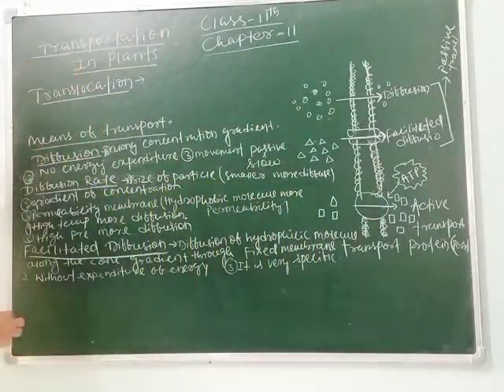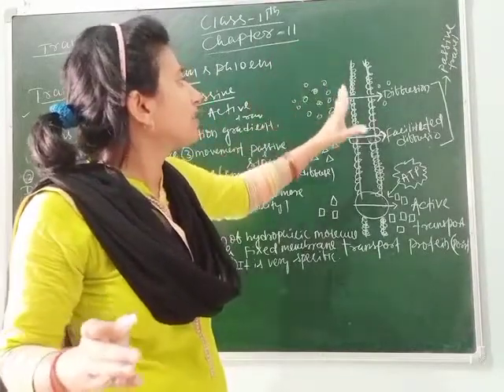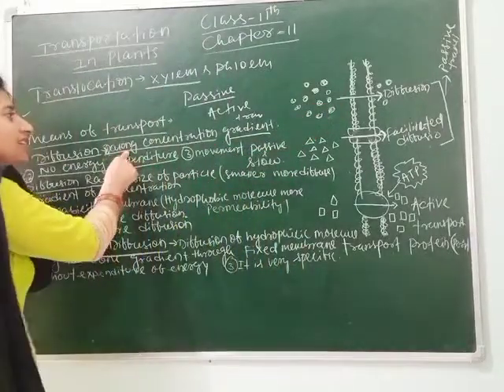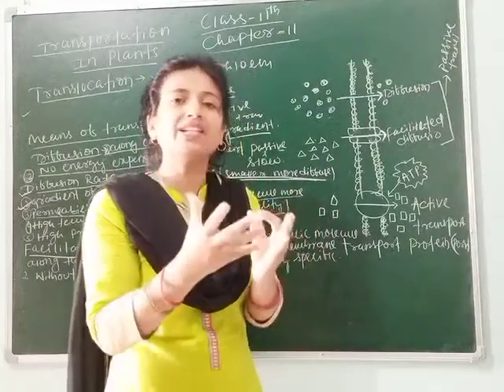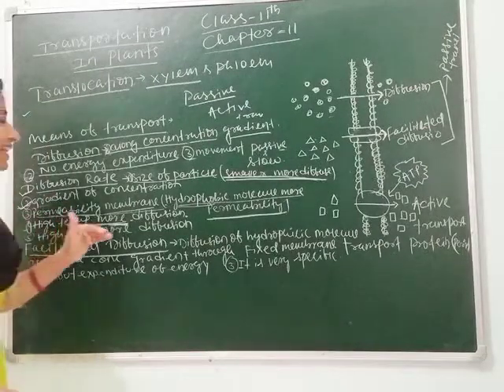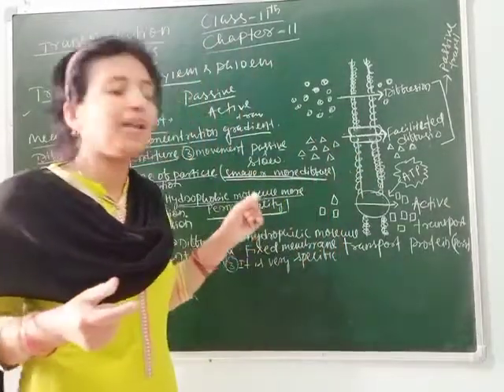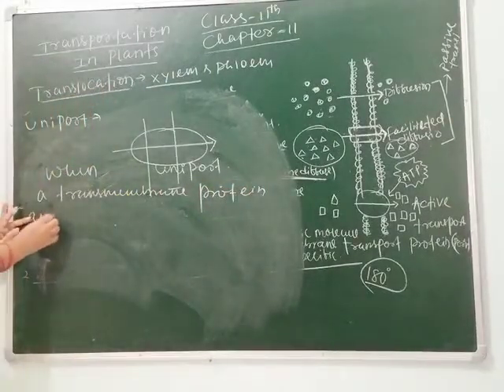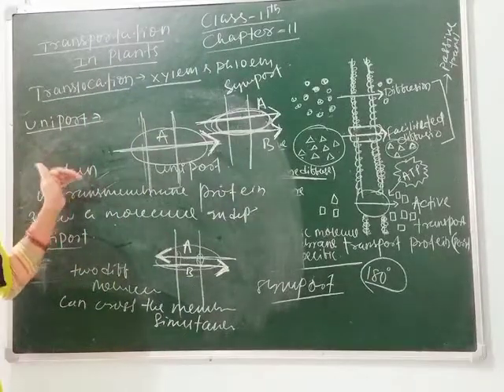Chapter-11 of class-11 NCERT TRANSPORTATION IN PLANTS (Part-1)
Explanation of chapter-11 of class-11 (NCERT) TRANSPORTATION IN PLANT'S "Translocation" by BAIJAYANTI MOHAPATRA.